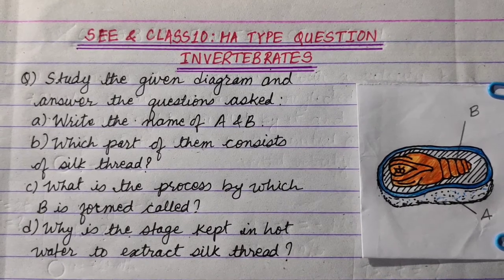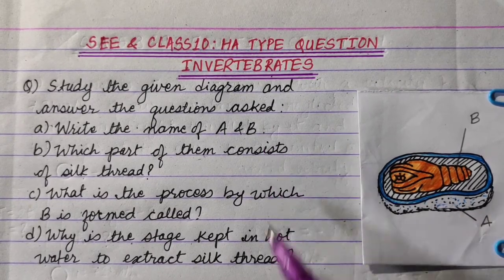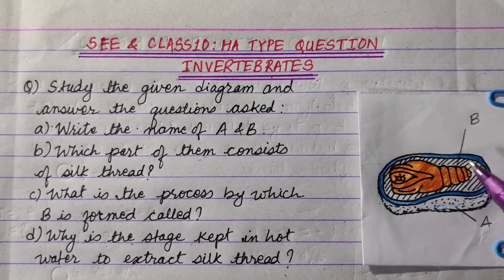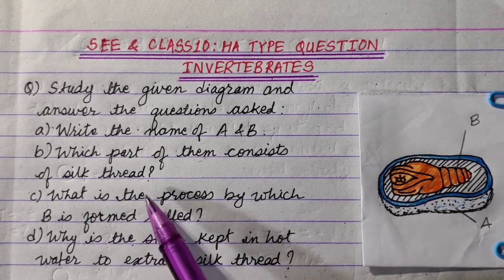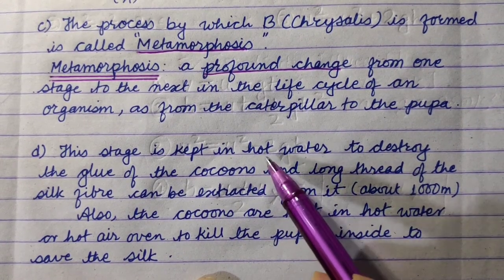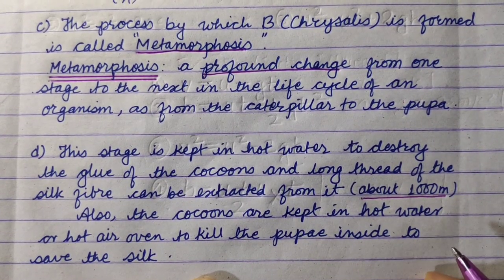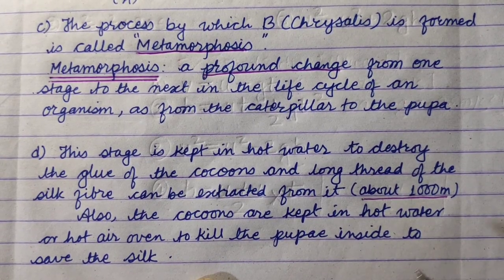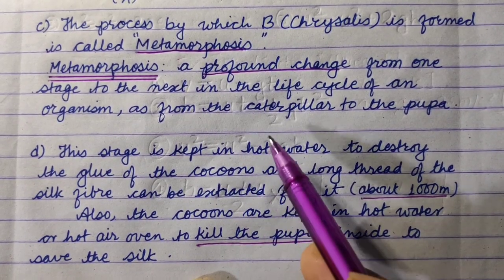SEE & CLASS 10 II SILKWORM: CHRYSALIS, PUPA & EXTRACTION of SILK from COCOON II SPS Sir II HA TYPE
Life Cycle of SILK WORM is an important chapter in BIOLOGY. Students find difficulty while doing HA-Type Questions of BIOLOGY. With this video I shall try to help you to UNDERSTAND the concept, DO it correctly and HIGHLIGHT the main points in your ANSWER.
SCIENCE_AND_MATHS_SIMPLIFIED_FOR_SEE@1kSUBSCRIBERS